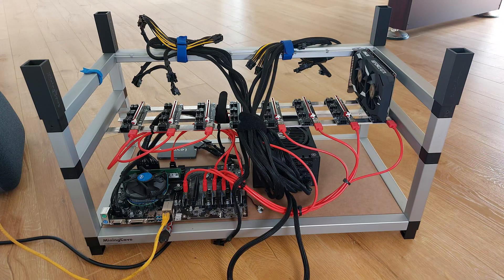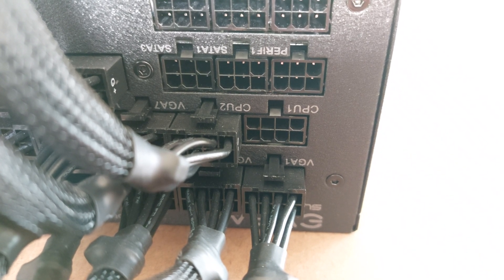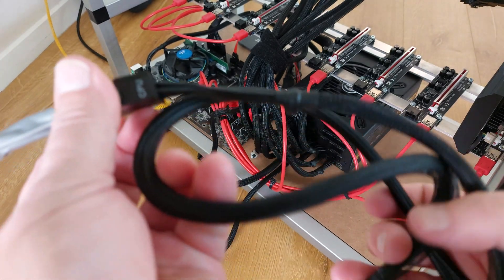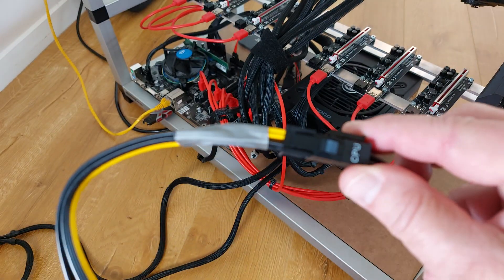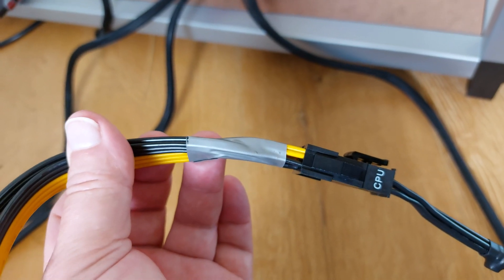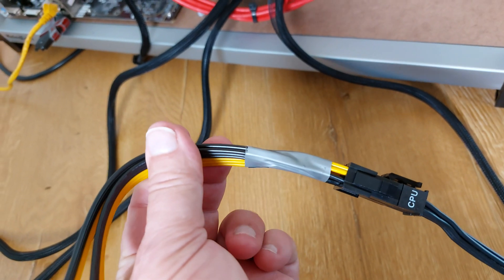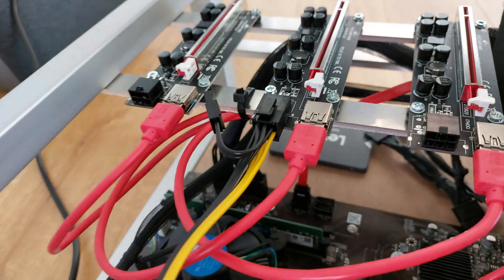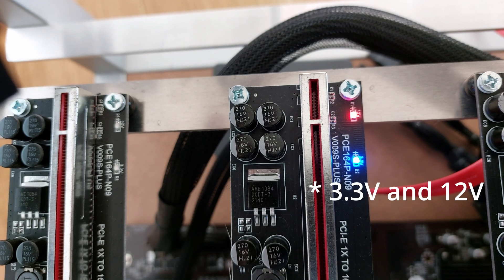Power GPU from CPU socket on PSU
In this short video, I show how you can use a CPU (4+4 EPS) to GPU (PCIe) splitter cable to allow you to power a GPU or riser from the extra CPU socket on the power supply.  These cables have a connector for the CPU power cable on one end and dual PCIe 6+2 power cables on the other end.  This is really handy when you have run out of GPU PCIe connectors on your PSU.

I like to use the CPU to GPU splitters that go on the end of the CPU power cable, as these work with all manufacturer power supplies.

This was the cable that I used: